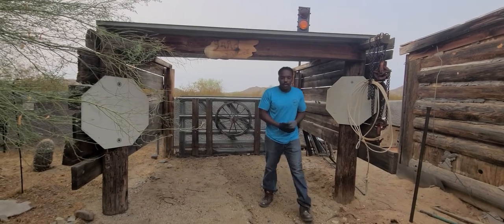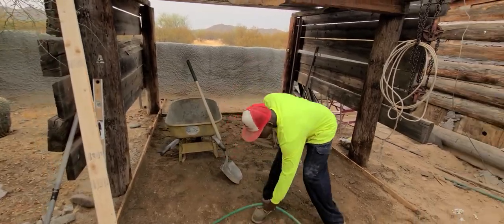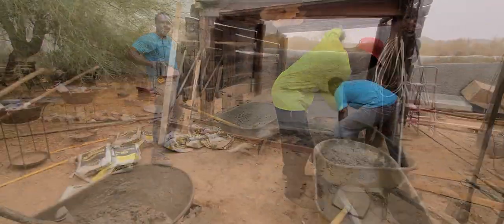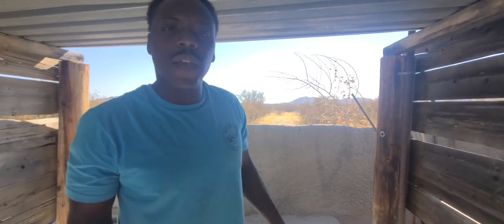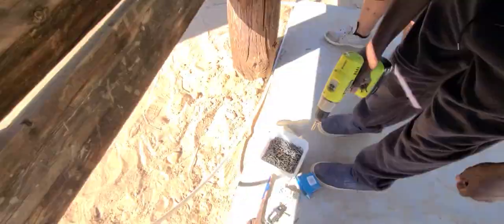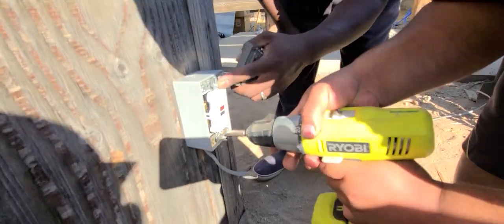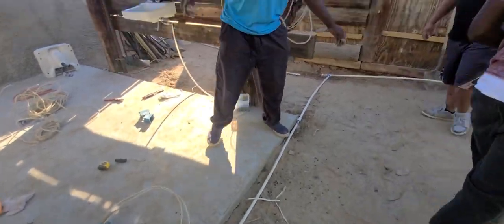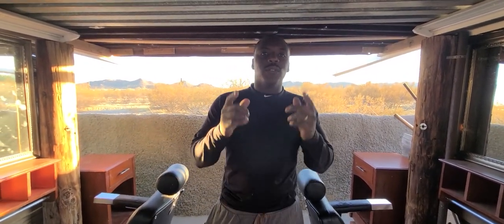Outdoor shed into OUTDOOR BARBERSHOP!!!!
Due to Covid-19 some barbers are being forced to cut outside to keep customers and ourselves safe and healthy. This video shows just how far we are willing to go to keep the barbershop atmosphere. ENJOY!! Need help message me.